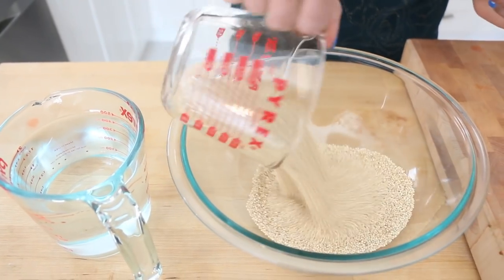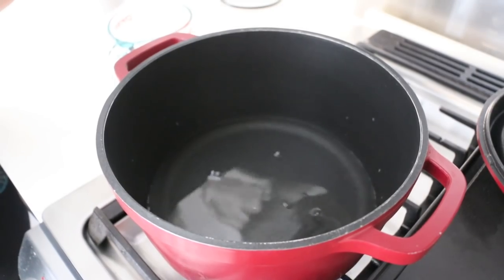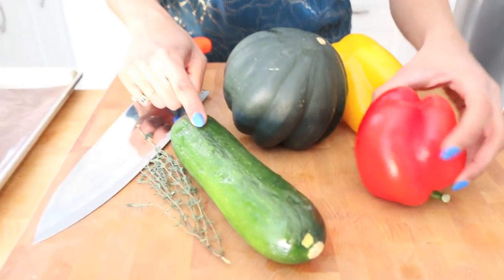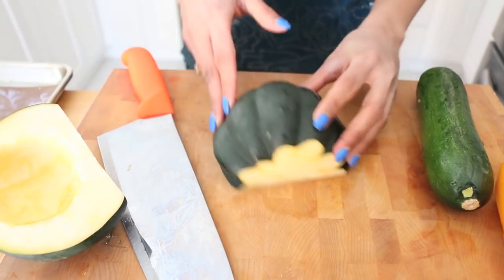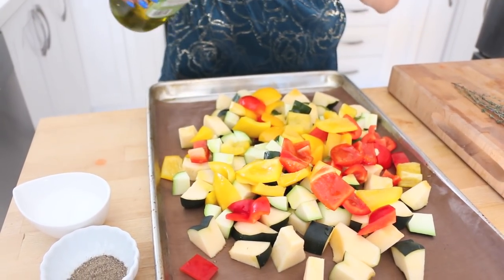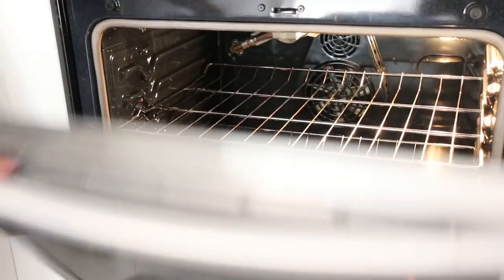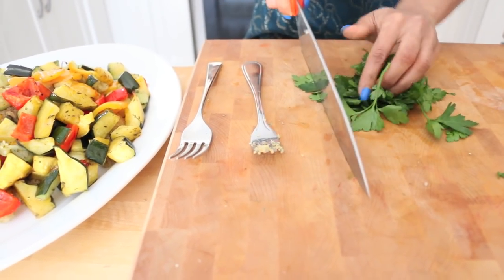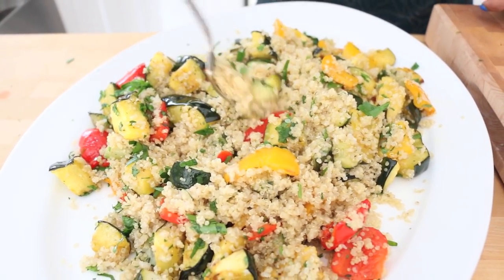Roasted Vegetable Quinoa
I often get asked how I eat through my week to stay balanced and healthy. This Roasted Vegetable Quinoa is something that I make at the beginning of the week and helps me keep on track with good eating habits.

It's hearty and filling, and most importantly super easy to make. Expand the box to see the full recipe below :)

INGREDIENTS

1 cup, Quinoa
1 3/4 cups, Water (or Chicken/Vegetable Broth)
1, Acorn Squash
1, Zucchini
1, Red Bell Pepper
1, Yellow Bell Pepper
2 Sprigs, Thyme (or any other spice or herb you would like to add)
2 tbsp, Olive Oil
1/4 cup, chopped Flat Leaf Parsley

METHOD

Add Quinoa to a bowl, and fill with water. Massage Quinoa grains for 1-2 minutes, until water is murky. Drain. Repeat process until water is somewhat clear.

In a pot, heat up 1 3/4 cup Water with a big pinch of Salt. When simmering, add Quinoa and stir. Bring back to the simmer, and then drop heat to low. Cover pot with aluminum foil (to trap the steam) and a lid, and cook for 20 minutes.

Chop up Acorn Squash, Zucchini, and Peppers into similar bite-sized pieces. Place on a lined baking tray. Toss together with Olive Oil, Thyme, and Salt and Pepper to Taste. Spread into an even layer, and bake for 20-25 minutes until vegetables have softened and slightly browned.

Transfer Quinoa to a serving plate, and top with Roasted Vegetables and chopped Parsley. Toss together.

Serve topped with Feta on its own, or alongside Fish, Chicken, etc. Enjoy! :)

MUSIC